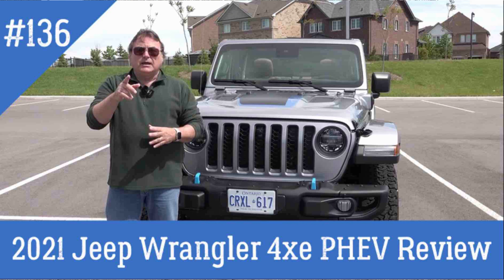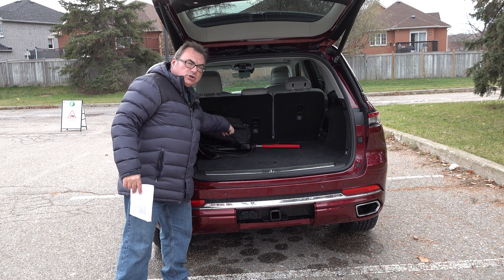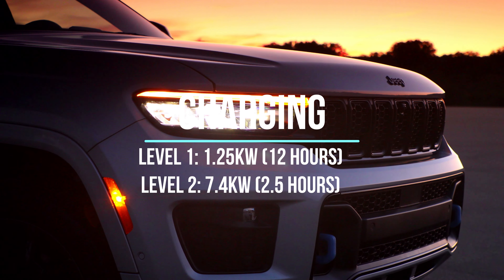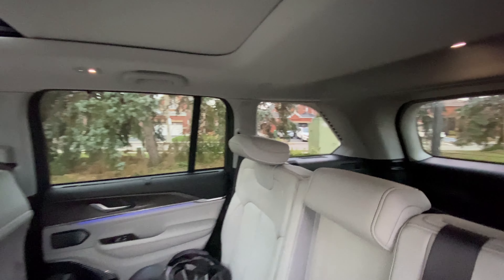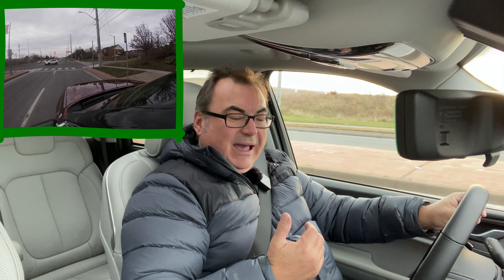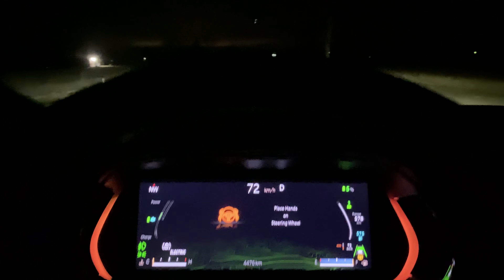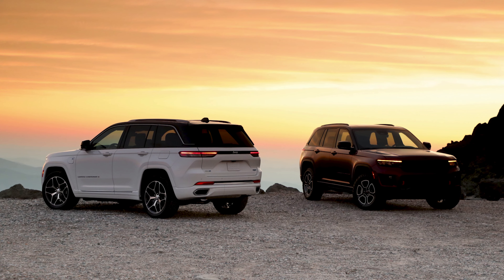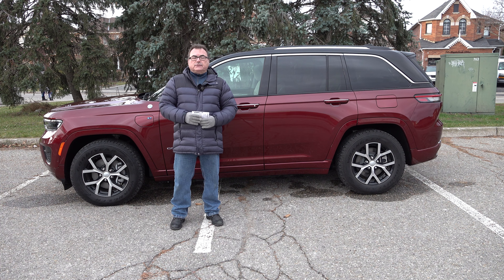Episode 198 - 2022 JEEP Grand Cherokee Overland 4xe PHEV Review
Capability meets sustainability in the first ever plug-in hybrid electric Grand Cherokee. Uncompromising, sophisticated and remarkably capable, the most Planet-Friendly Grand Cherokee ever!

Explore with confidence and integrity thanks to the zero-emission, all-electric range of up to 42 km and a total range up to 761 km.

Innovative design, elevated craftsmanship, and exceptional materials unite to deliver an unforgettable cabin experience with the All-New 2022 Grand Cherokee 4xe.

The EV Revolution Show - December 15, 2022

My Gear:
ZGCine 150wH, 99wH & 50wH  V-Mount Battery Packs
SmallRig Base Plate, V-Mount, 15mm Bars, Mounts, etc. for Camera Rig
GoPro Hero 7 Black & Hero 7 Grey